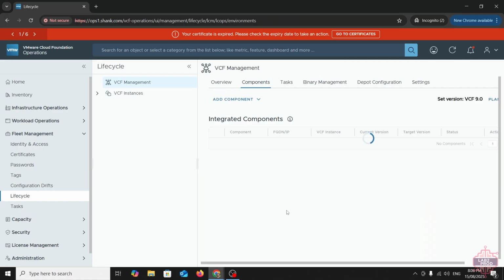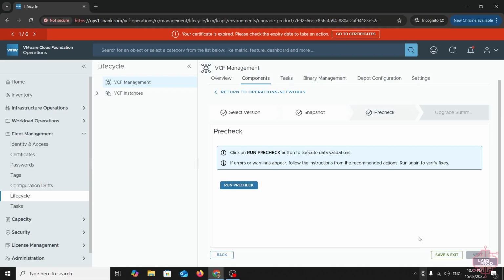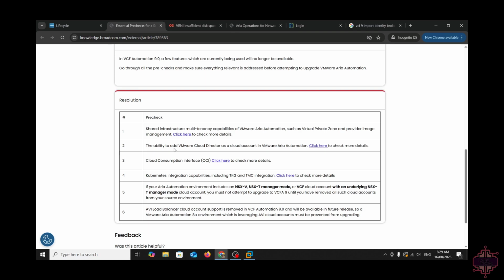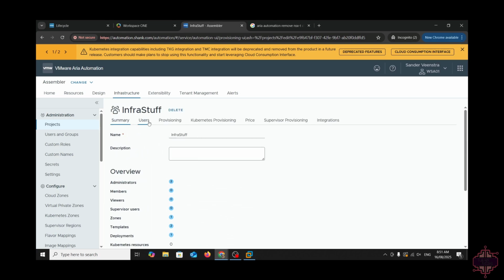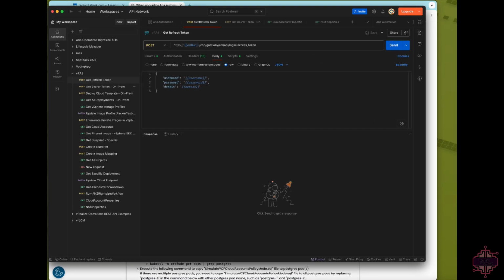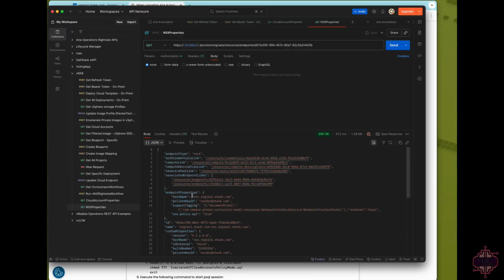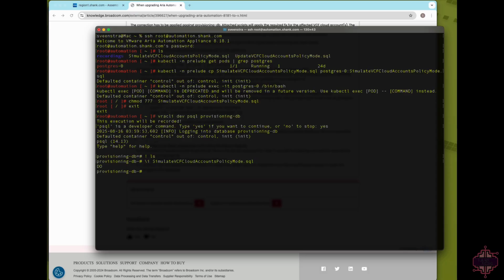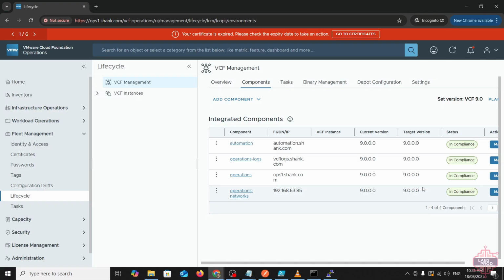Legacy Fleet to VCF Operations: Upgrading AON and Automation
In this video, we take a deep dive into upgrading Aria Operations for Networks (AON) and Aria Automation as we transition from a legacy Aria Operations for Logs environment into VMware Cloud Foundation (VCF) Operations.

You’ll see the entire process end-to-end — from importing legacy systems through Aria Lifecycle Manager, running prechecks, fixing validation errors, troubleshooting API prerequisites, and finally performing the upgrades and onboarding into VCF Operations.

This is Episode 3 in the VCF 9 Series, showing the real-world path from Legacy Fleet / Aria → VCF Operations — including the common challenges and fixes that make the difference between success and frustration.

By the end, you’ll understand:
✅ How to import and upgrade Aria Operations for Networks
✅ How to troubleshoot and fix common precheck and validation errors
✅ How to upgrade and onboard Aria Automation into VCF Operations
✅ How Aria components integrate seamlessly within the VMware Cloud Foundation stack

Chapters
00:00 Intro
00:37 Import Aria Operations For Networks
04:01 Upgrade AON
06:35 Import Automation
08:08 Upgrade Automation
10:10 Precheck Failures
15:33 Sander to the rescue
15:40 Fix Automation NSX policy API prereqs
27:21 Finalise Automation upgrade